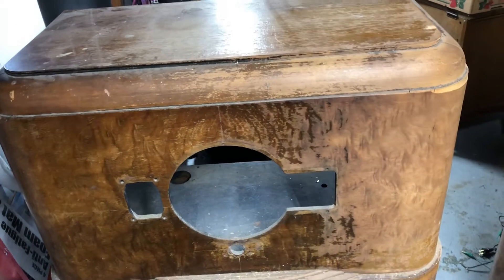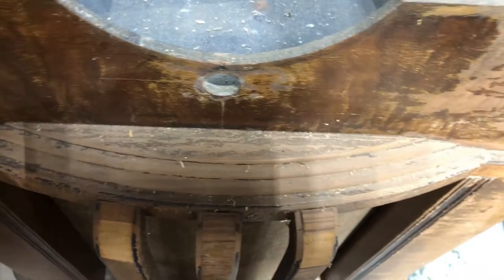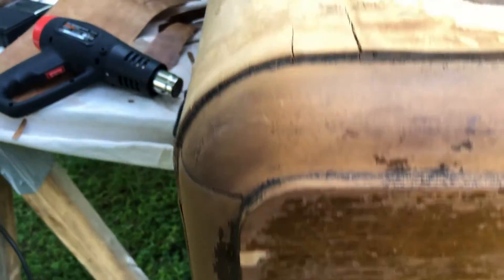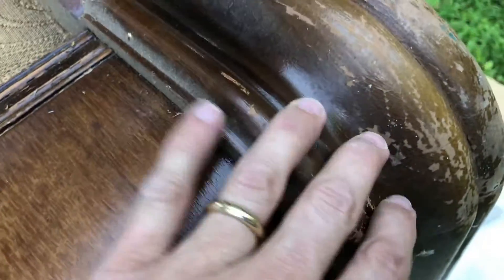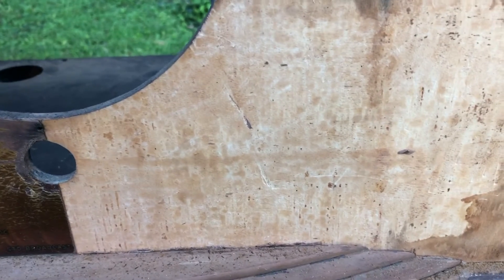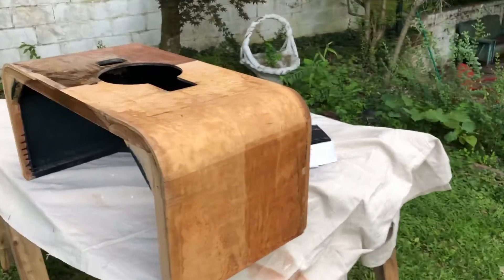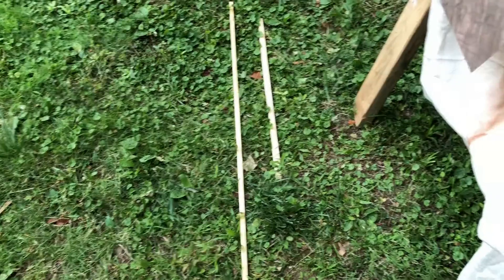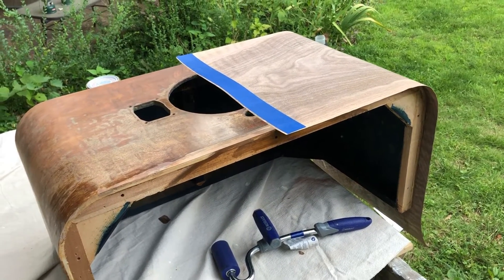Old Radio Shop EP 5 Zenith 8s359 Cabinet work.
This is a short video showing the Zenith 8s359 cabinet and the work progress so far.

A Zenith Walton is being featured soon.